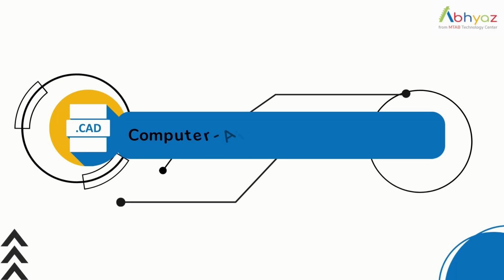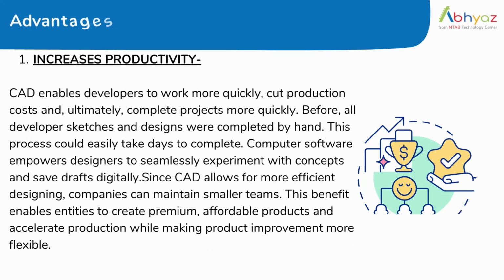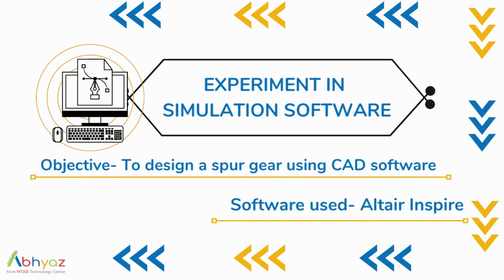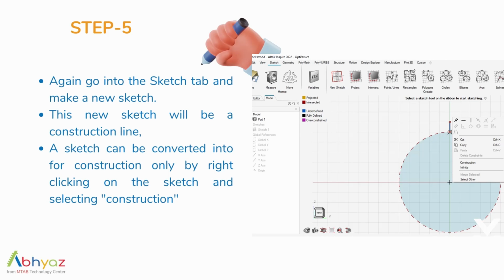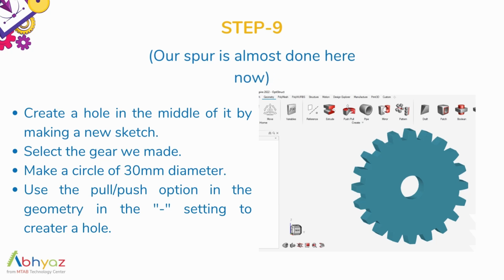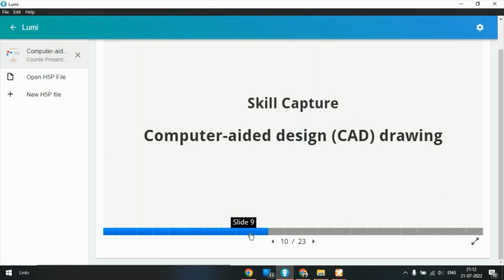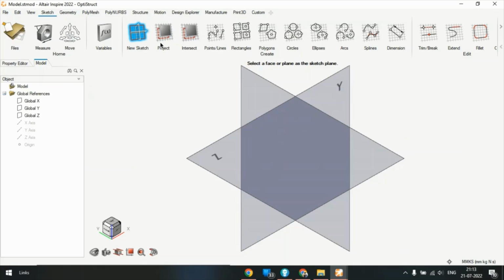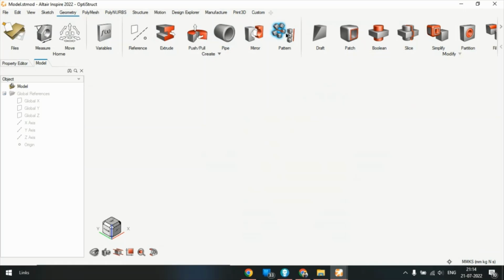Computer aided design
In this video, I will talk about how you can use computer-aided design for the productivity of the designer, and I will also show you how this software can improve the design quality.
An internship and projects in fundamental engineering are the opportunities presented by Abhyaz. where you will get the opportunity to gain practical experience in the field of digital manufacturing.
To know more:
We are providing an elective library which consists of 250+ e-learning content and 10+ software